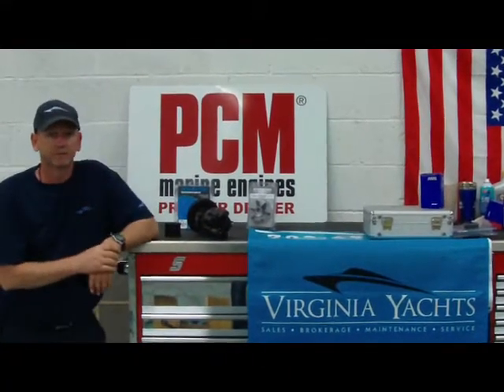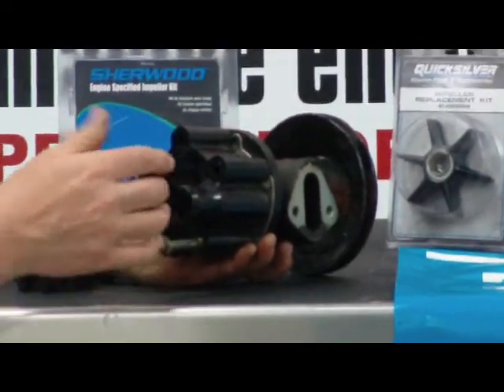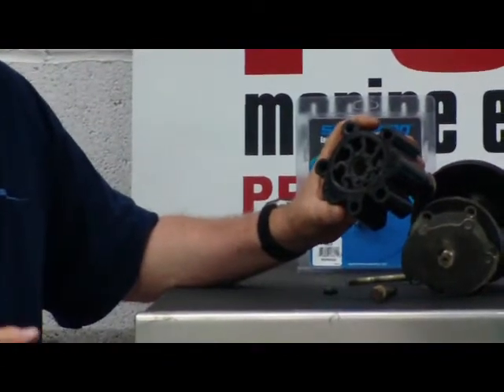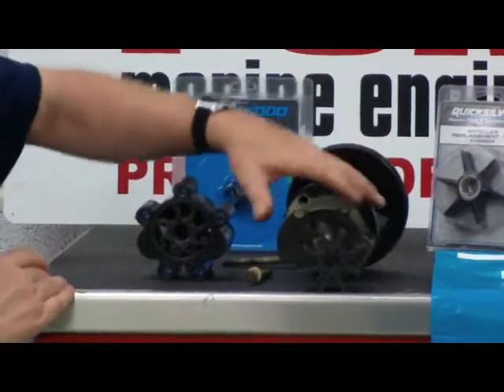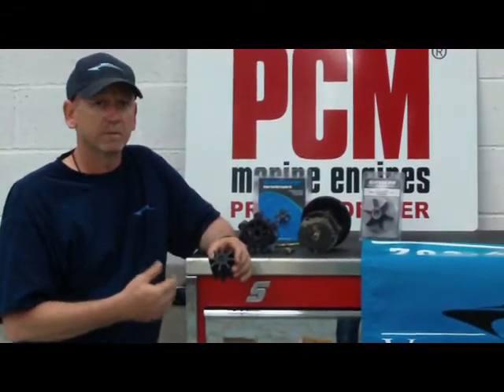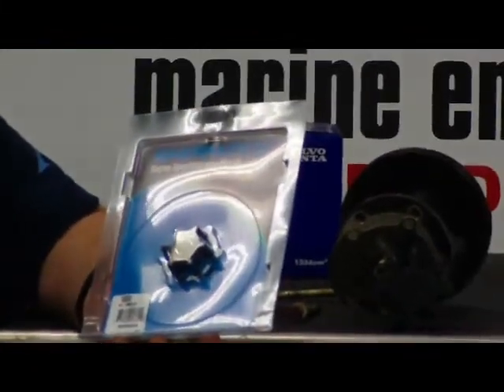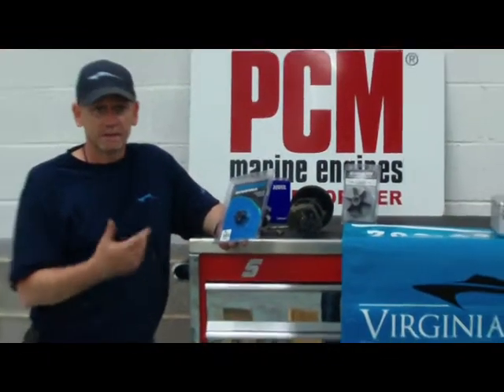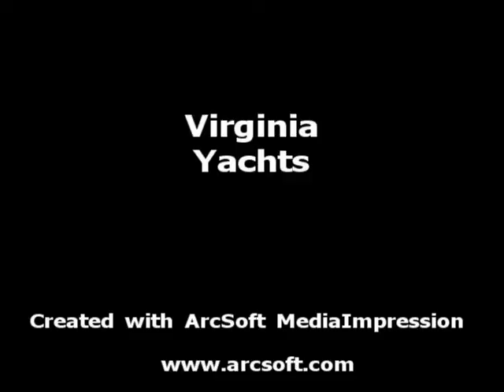Boat Engine Impeller by [Virginia Yachts]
Information about boat engine impellers.